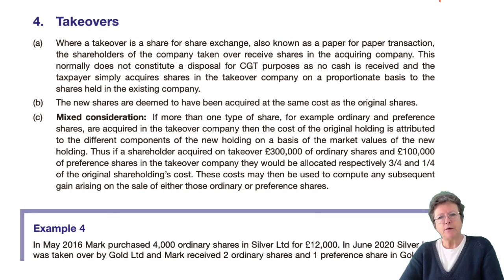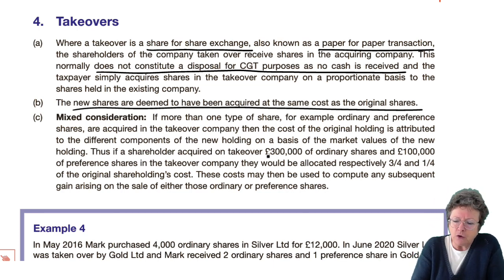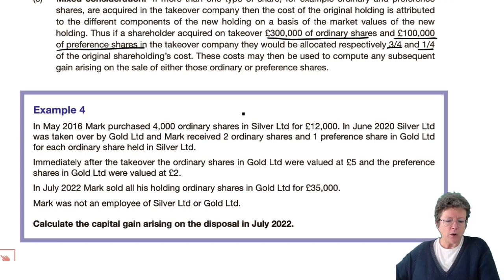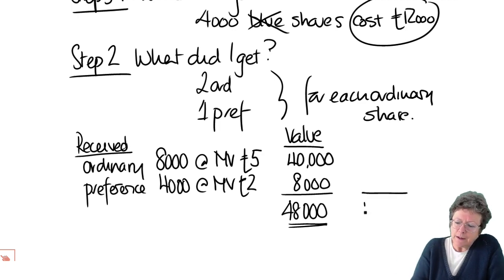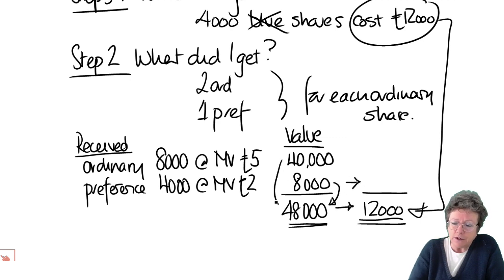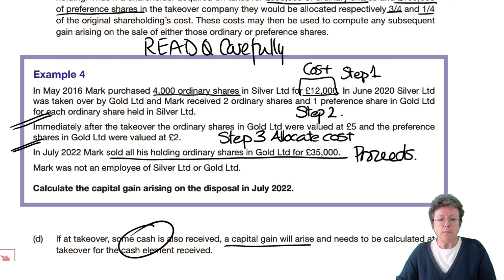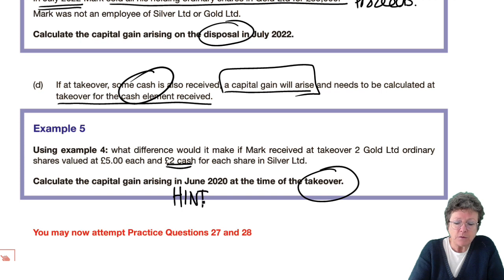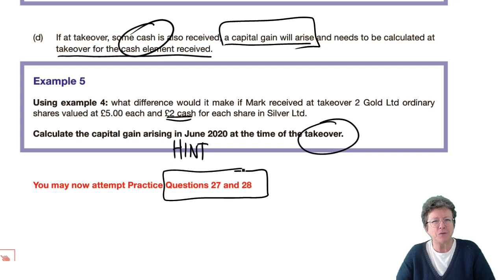Capital Gains Tax – Individuals – Shares (part 2) - ACCA Taxation (FA 2022) TX-UK lectures